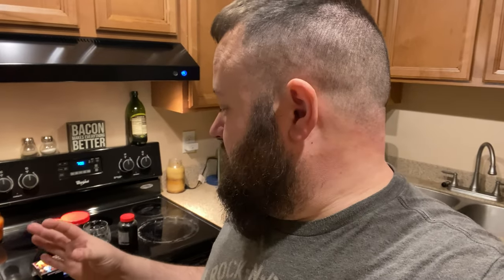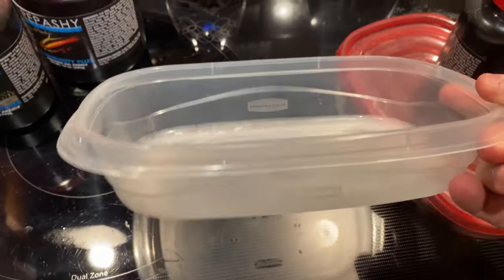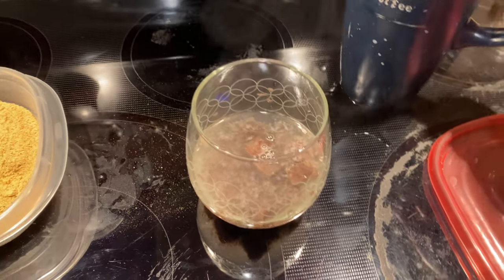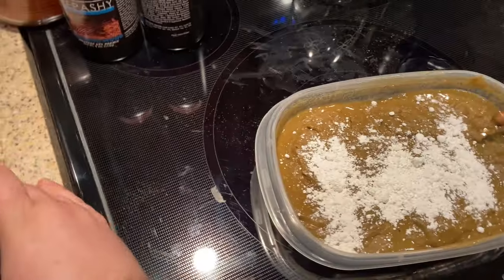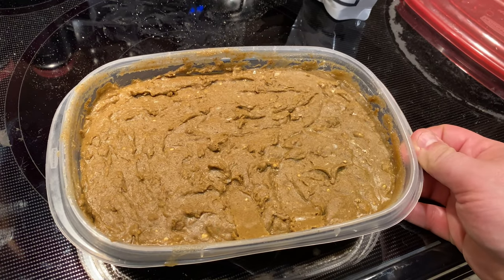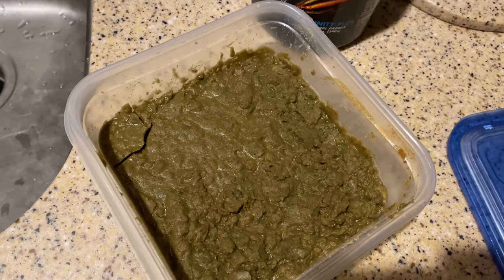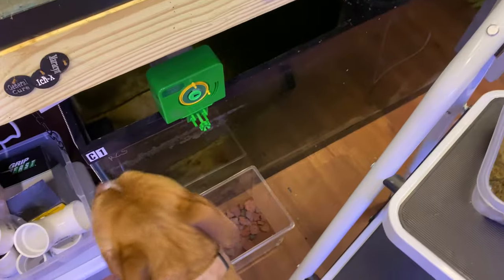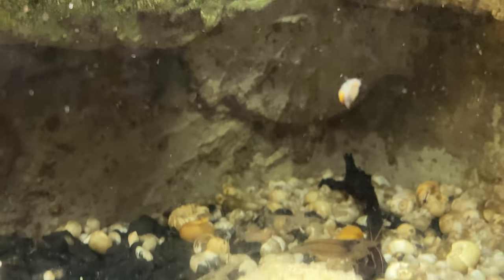5 Layer Super Repashy Fish Food with added Calcium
Here's a video that I actually started filming back in September 2021 (yikes!). This is how I combine three different Repashy foods, frozen foods and calcium supplement into one SUPER DUPER Repashy Cake. Blooper at the end because why not.